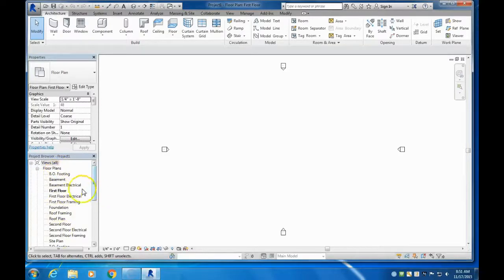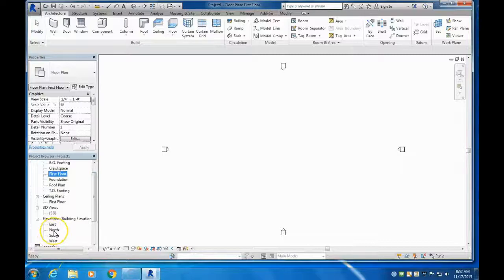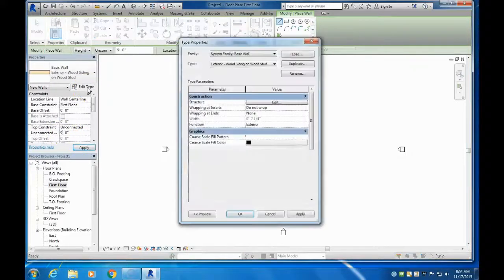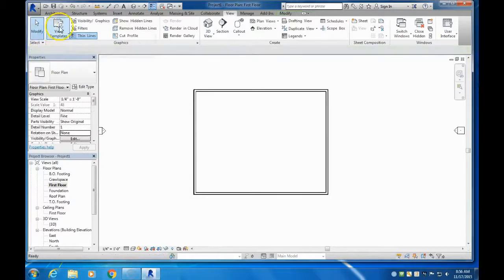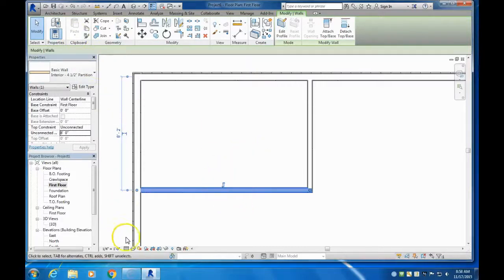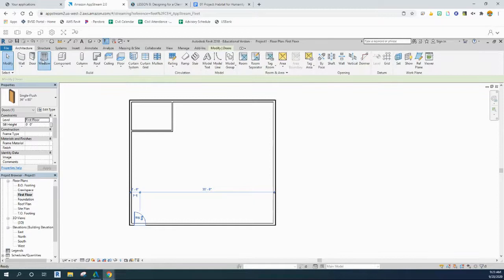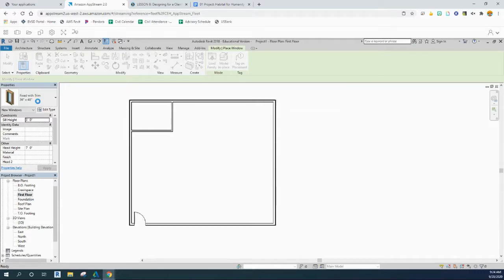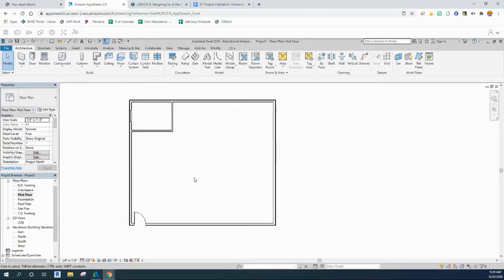Setting Up Residential Design AWS